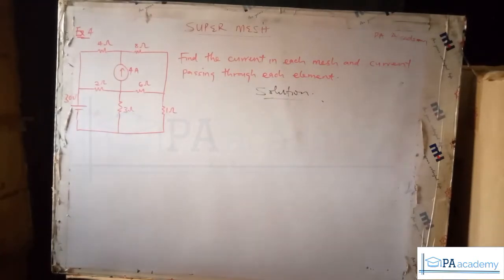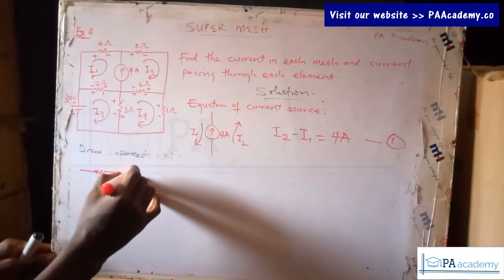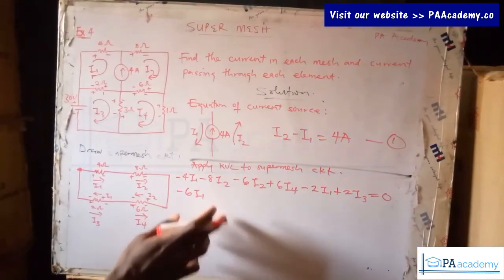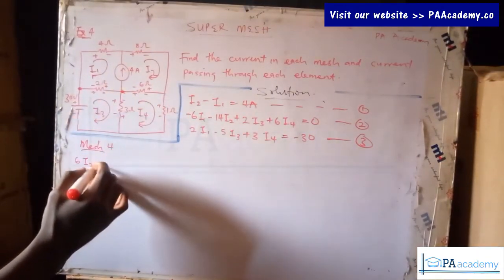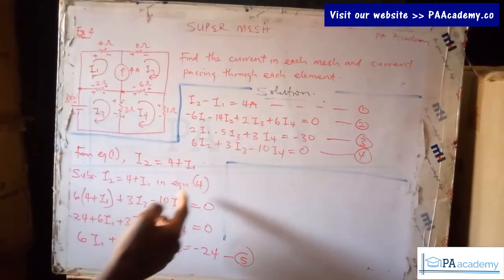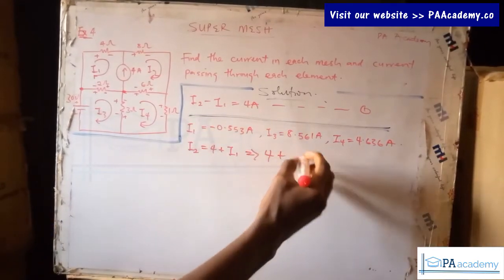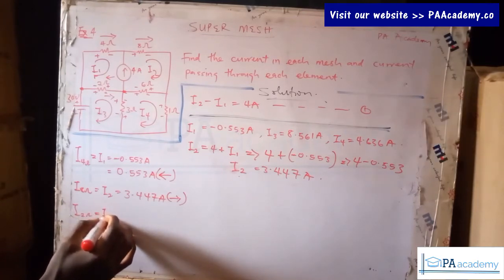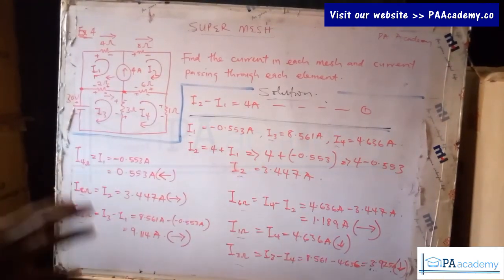SUPERMESH ANALYSIS #5. Solution to Questions on Super Mesh Analysis. Example 4 | PA Academy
In this video, I'll be showing you how to solve questions on SuperMesh Analysis, how to simplify a circuit with more than two meshes, How to analyze the current flowing in a super mesh circuit and how to calculate the voltage in a supermesh and lots more. This video is part of the video series on circuit analysis and circuit theory in Electrical and Electronics Engineering.

Thanks
PA Academy